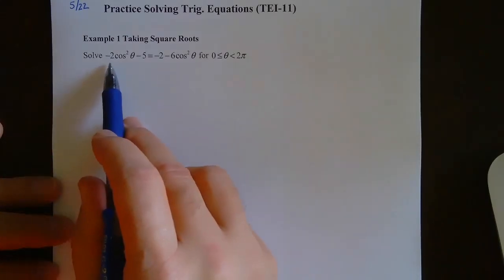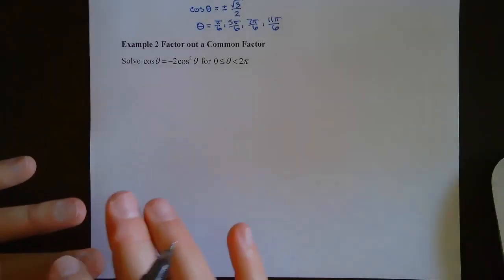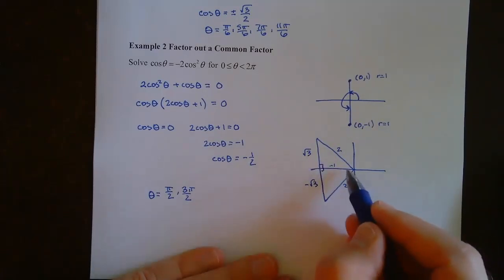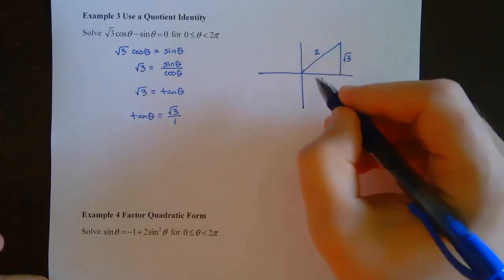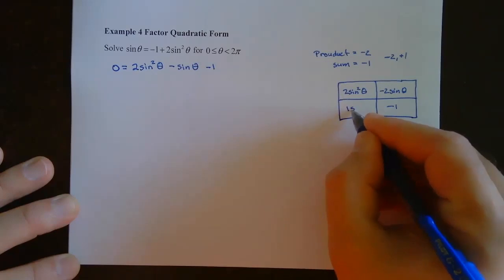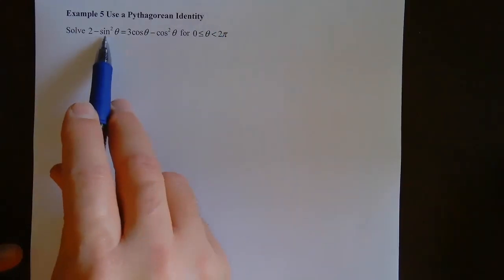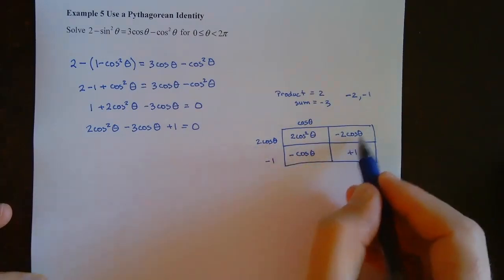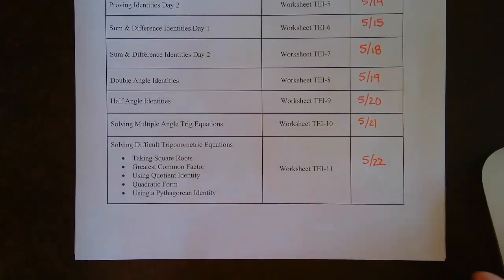Solving Difficult Trigonometric Equations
Explains how to solve difficult trig equtions using a variety of techniques.